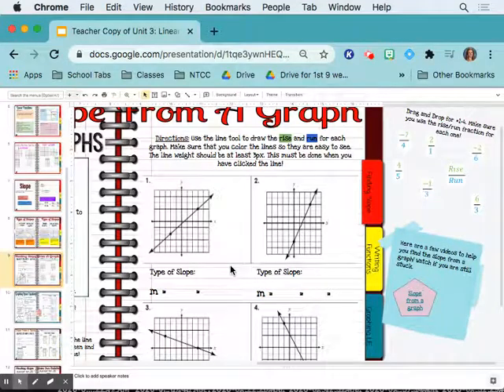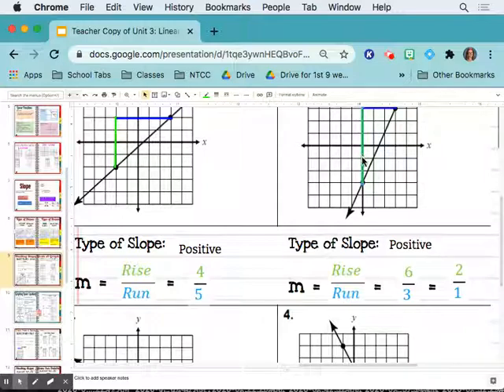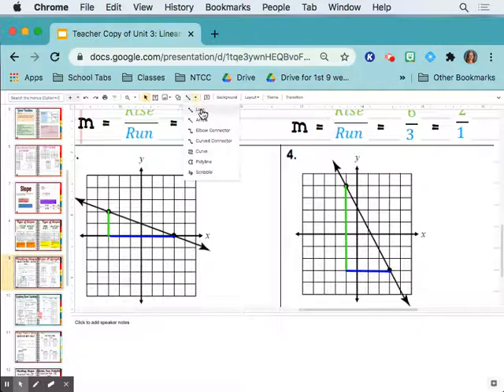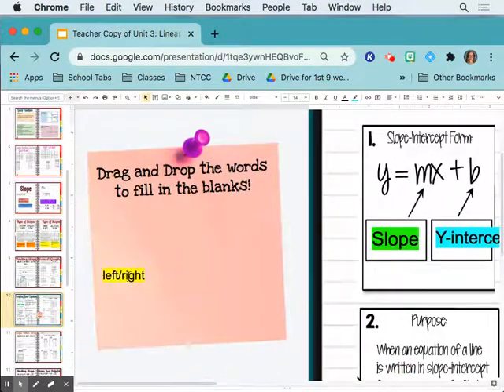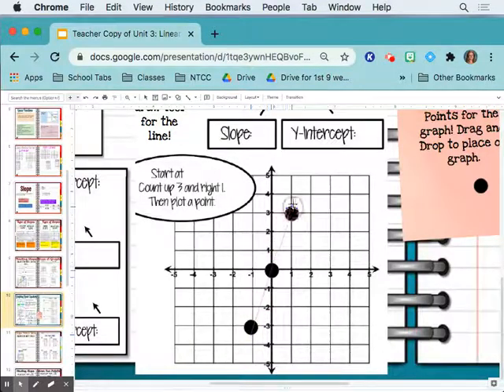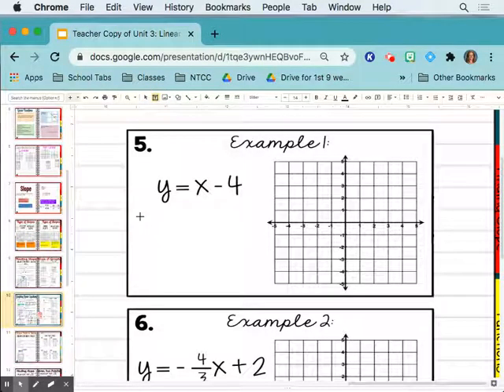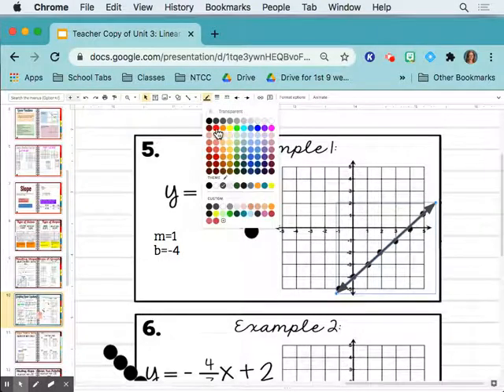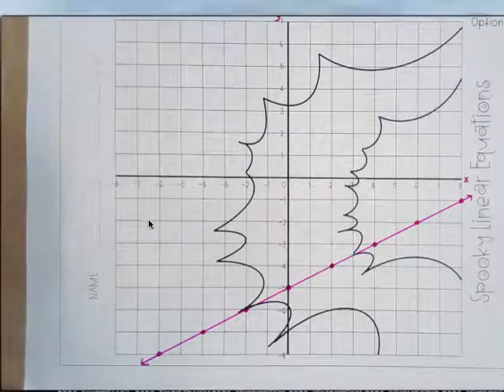Slope and graphing Slides 9-10